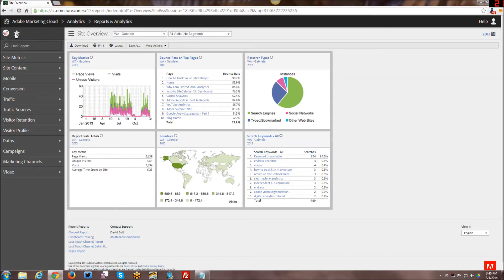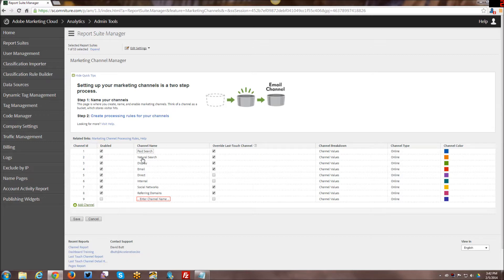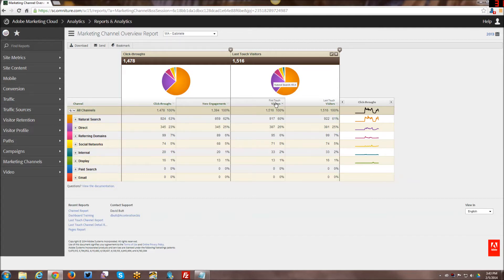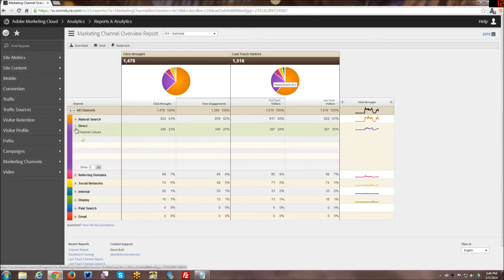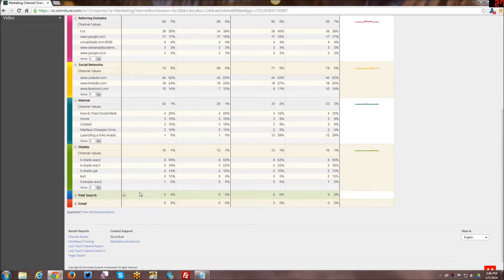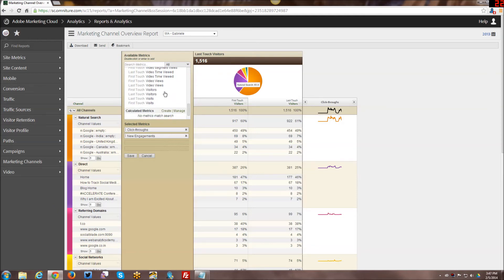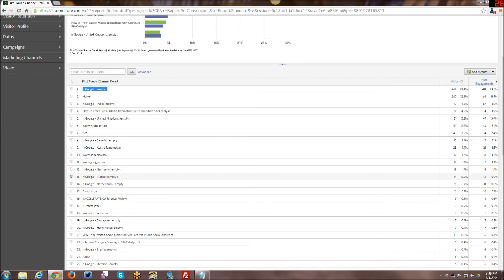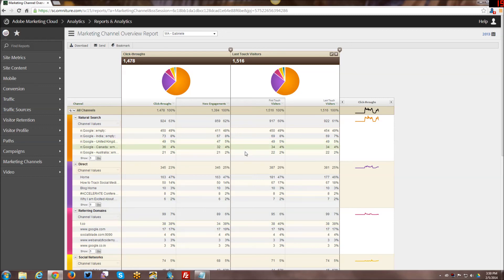[Tutorial] Adobe Reports & Analytics: Marketing Channels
An overview of the Marketing Channels reports, and how to enable and manage them through the Adobe Reports & Analytics interface.